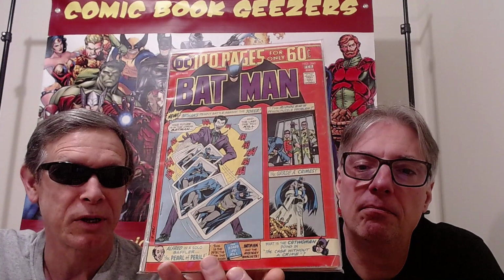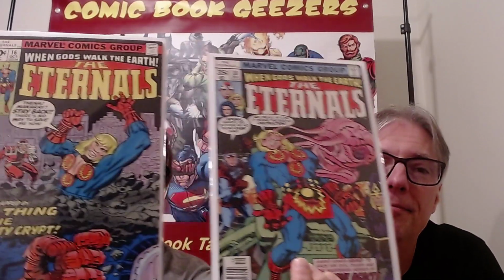More of Wild Bill's Recent Comic Book Acquisitions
Join Pete and Wild Bill as they look at some new things Bill has picked up in recent weeks.